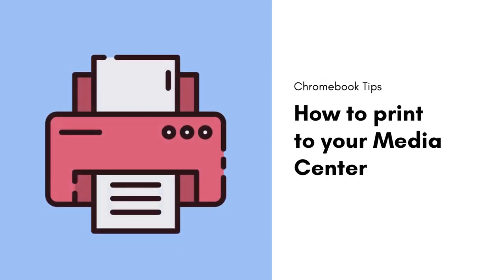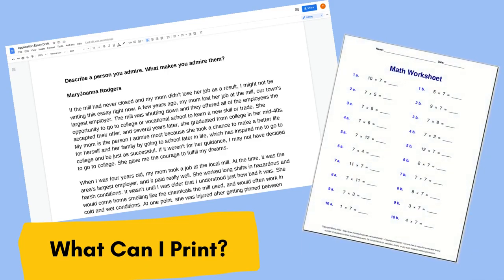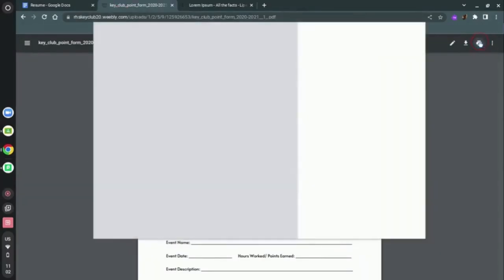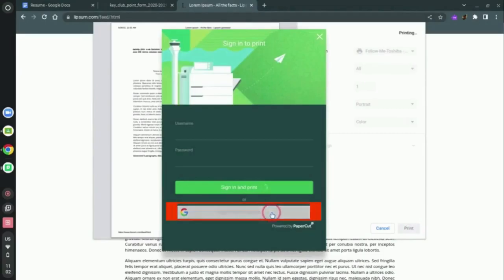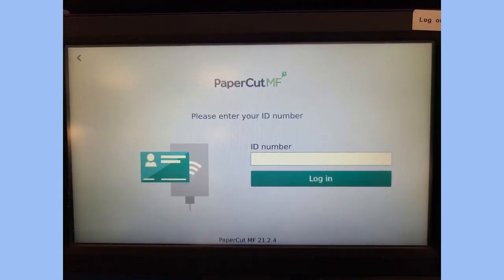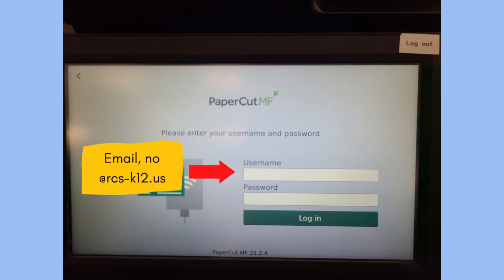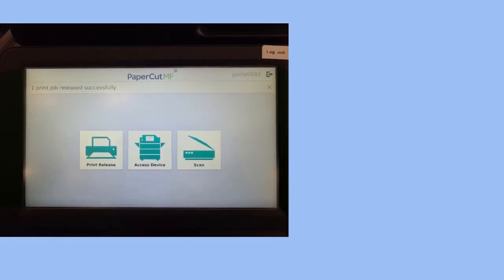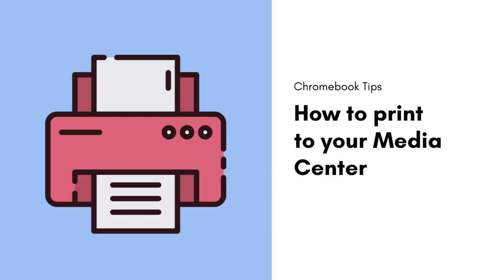How to print to your Media Center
Learn how to use your Chromebook to print to your Media Center

video produced by members of RCS Student Tech Crew